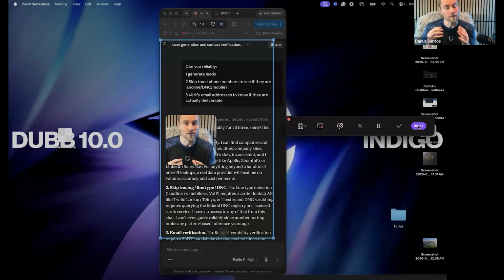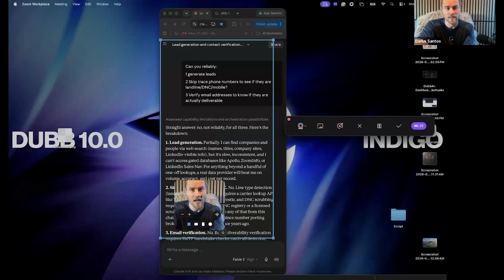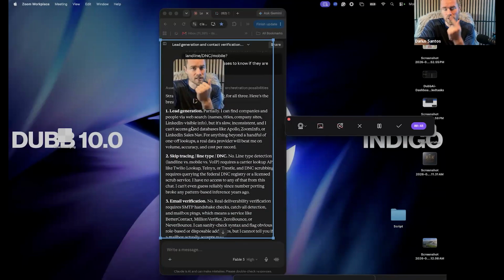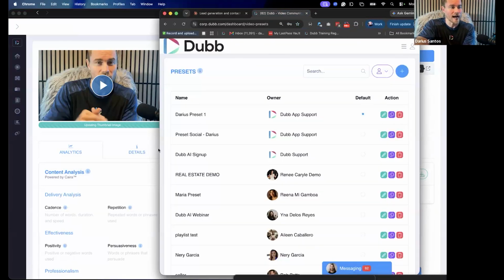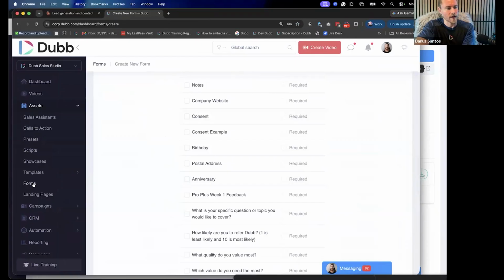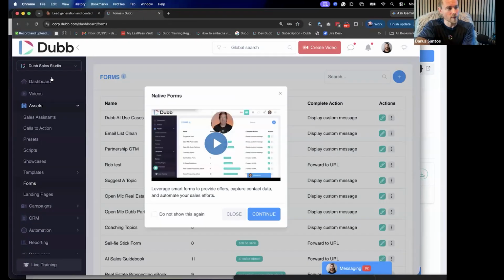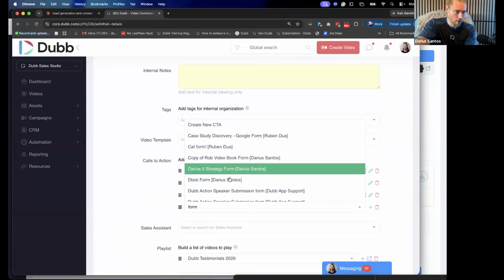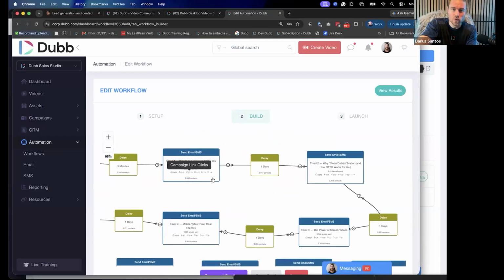How to Build a Lead Capture Funnel From a Single Video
Learn how to turn one video into a complete lead capture funnel, from the hook, to the landing page, to automated follow-up that works while you sleep. No tech skills needed. Watch the full walkthrough and start capturing leads from your next post.

Session Summary: How to Build a Lead Capture Funnel from a Single Video

The goal. Generate a social media post for your ideal target, then turn that one video into a lead capture funnel, with an automation that follows up the moment someone engages.

Step 1, the hook. A chat with Claude on screen, asked a very specific question, because he knows his audience: AI users in sales. The hook is that chat plus himself in the frame, with a reveal of the answer live.

Format. For Instagram, YouTube Shorts and TikTok, record vertical, since most views there are mobile. Regular YouTube still loves landscape. He uses the desktop app, picks portrait mode for a vertical frame, then puts himself in a bubble inside that frame.

The script, winged with no teleprompter. If you are in sales and have tried AI for sales, you have probably hit this. Can you reliably generate leads? Skip trace phone numbers to tell whether they are do not calls or cell phones? Verify emails so you do not burn your sending reputation? The answer is no. That is the real limitation of Claude, ChatGPT and Gemini, and why they cannot be used for sales. He reveals the breakdown on screen: lead gen, skip tracing, email verification, all missing. That is where a sales-built AI comes in. It generates leads, runs CRM and marketing automation, and is the only integration into the video tool.

The result. Just under 90 seconds, uploaded and ready: a hook, then narrative instead of a story. Storytelling makes great social, but this was a give-this-a-try angle. Your hook and variables will differ. The point is a perfect 9 by 16 video ready for social.

Step 2, the honey. The first video is only for today.

Step 3, the form. Choose email, first name and mobile, each required or optional.

Step 4, the page. Connect the form and a preset applies everything at once: calendar, reviews, lead capture. The page carries the calendar, form, AI chat and a playlist of testimonials, one of the most powerful landing pages you can produce instantly, in about 30 seconds, shareable in the comments, bio or description.

Step 5, the automation. When the viewer fills the form, talks to your AI or books a time, that activates the next stages: the autoresponder and the first video email or text, sent automatically. Midnight or a weekend, they get the response they need, and you are not chasing people down.

Full circle on the AI. It writes every subject, body and script in the automation, generates the form, scripts the second video and helps activate it, everything except record you on camera.

It also reads the analytics. Per step you see opens, clicks and watch rates. If you are not an analytics expert, AI is. It tells you which videos, subjects and bodies are working, who is most engaged and who is ready to close. Now it is one request from your phone, even from the car: how is the automation doing, which steps need replacing, and get personalized follow ups drafted instantly.

If you want help building systems like this, that is what they do.

About Dubb
Dubb.com is the ultimate video sales platform that helps you grow your business with personalized video messages, automation, and analytics. Create stunning videos, engage your audience, and close more deals effortlessly. Watch how simple it is to boost your sales and productivity—click the link now for your FREE 7-day trial!